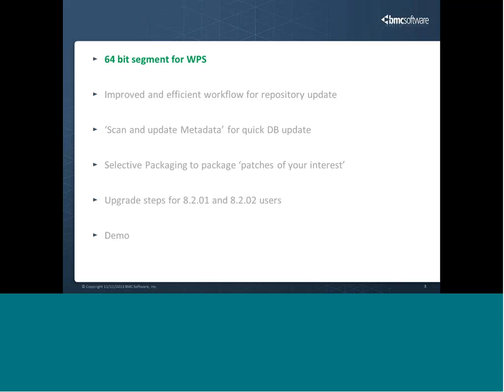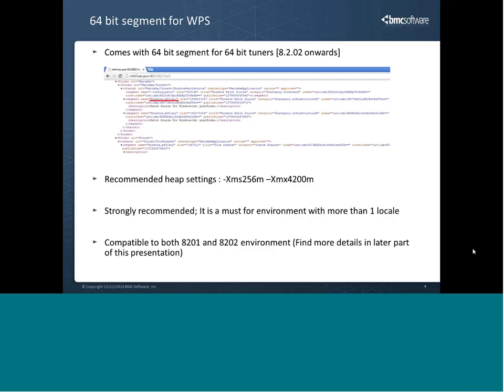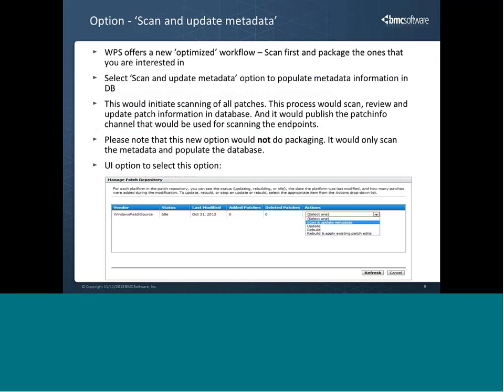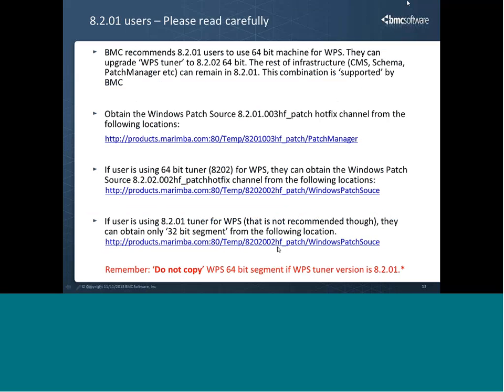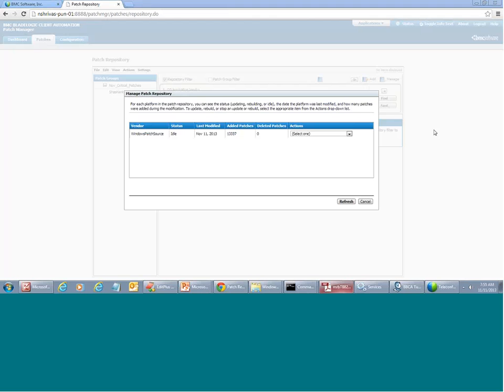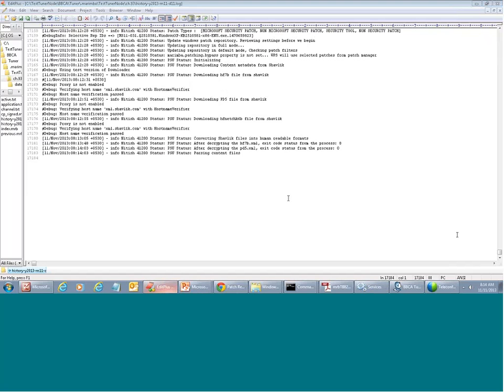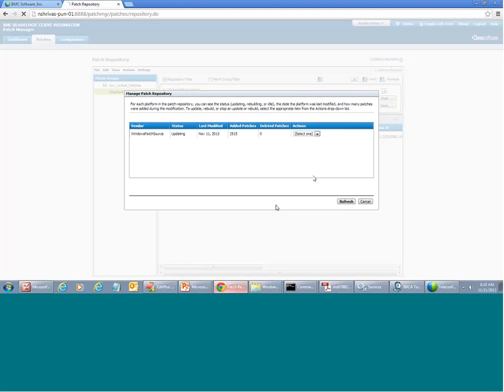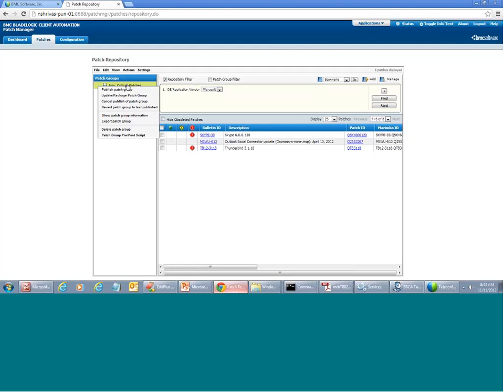Marimba Patch Repository - New options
Patching has never been this 'simpler'... The new options in WPS allow customers to update repository in quick time. This is 500% faster than older versions and comes with new option to package 'selective' patches.